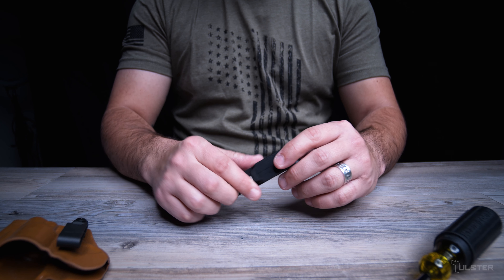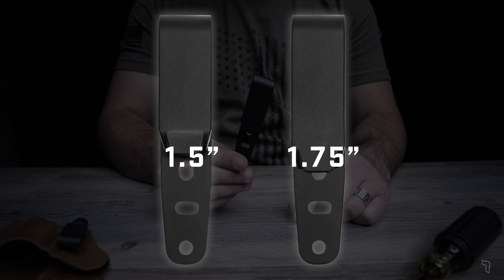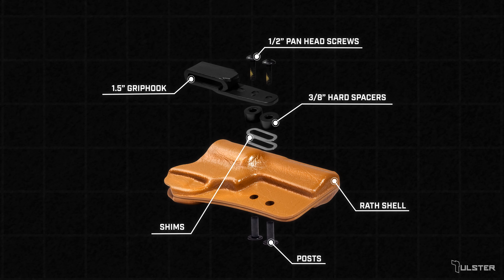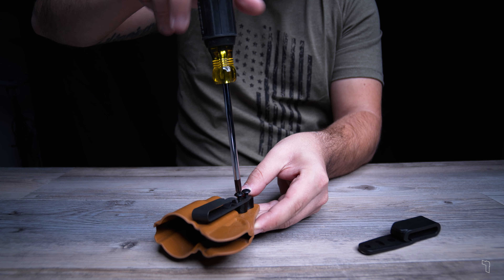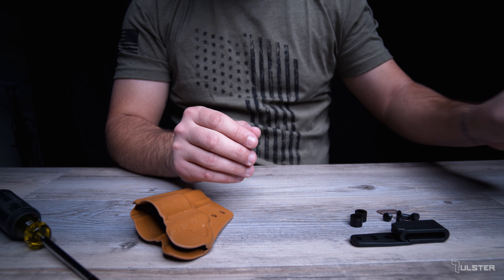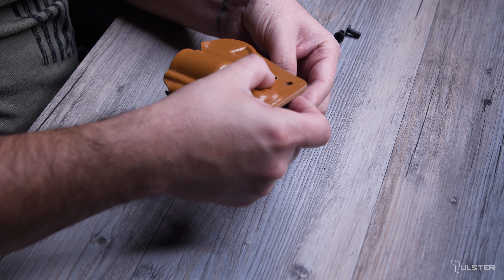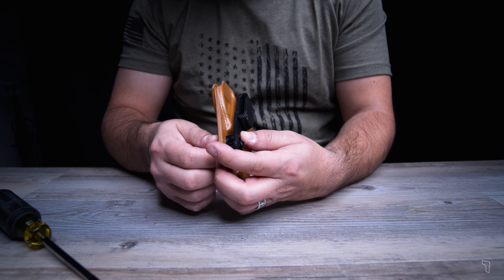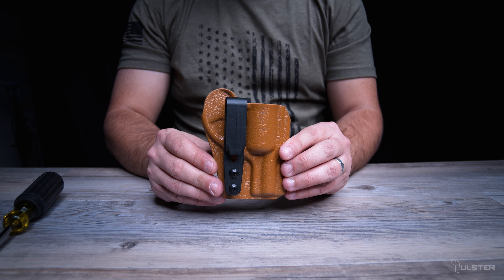Tulster RATH - Griphook Tutorial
This video covers the installation of a Griphook for the Tulster RATH Series. The Griphook is a great alternative to the DCC Clip if you prefer a plastic clip. It's available for purchase at tulster.com

Chapters:
0:00 Intro & RATH Breakout
0:36 RATH Disassemble
0:57 Installing Hardware